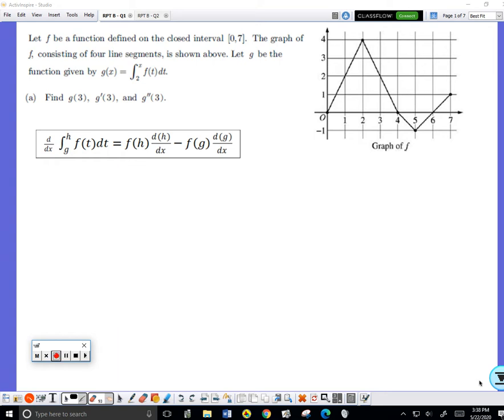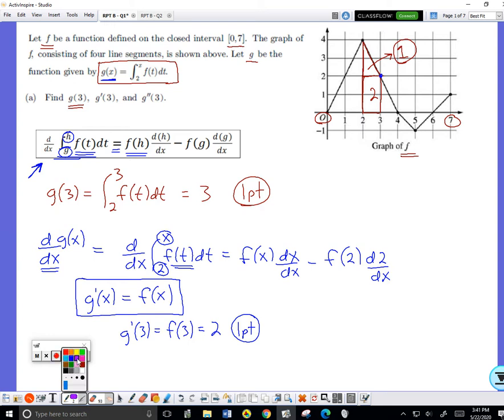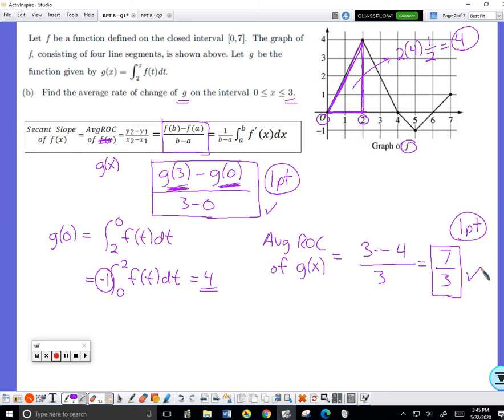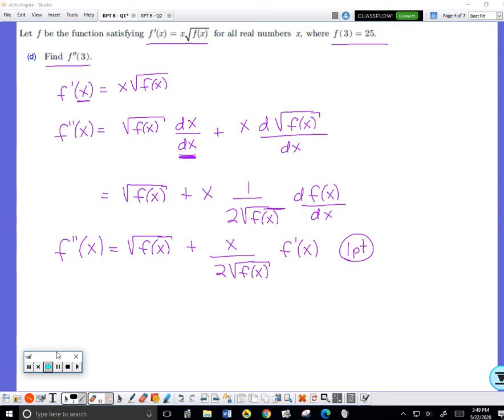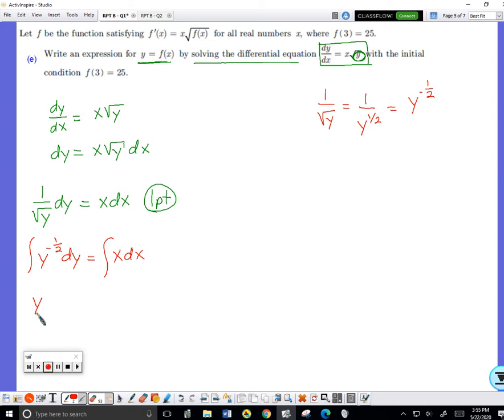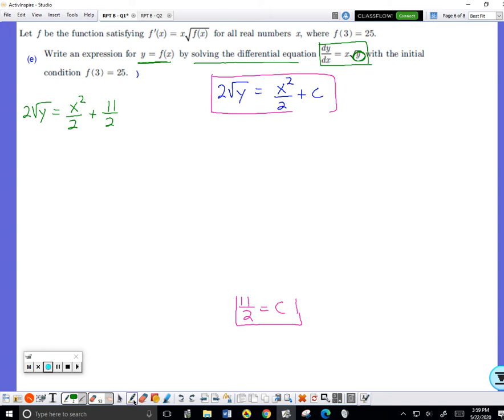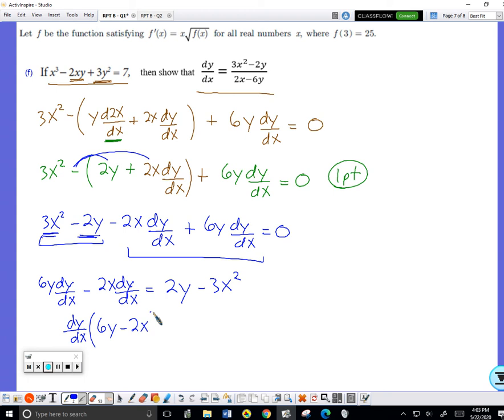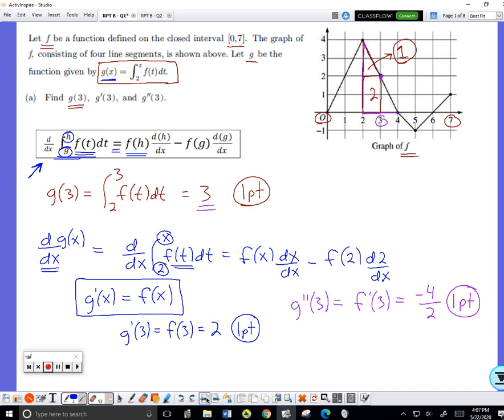RPT B Q1